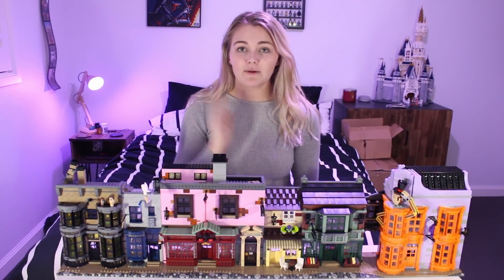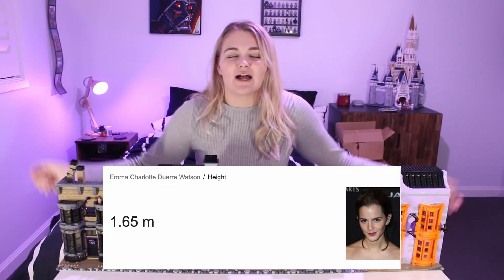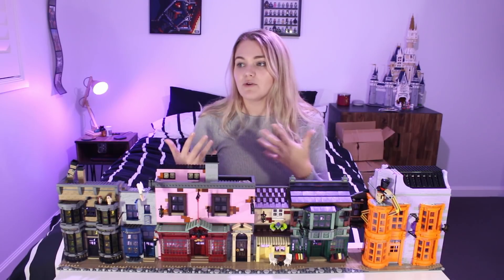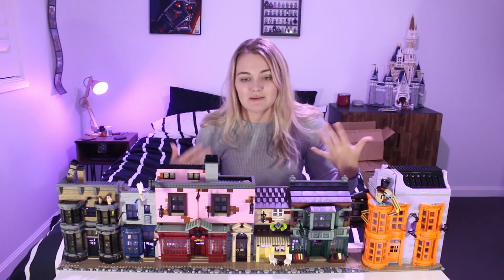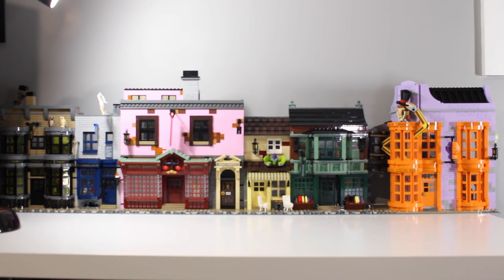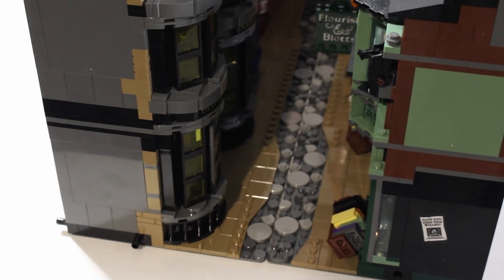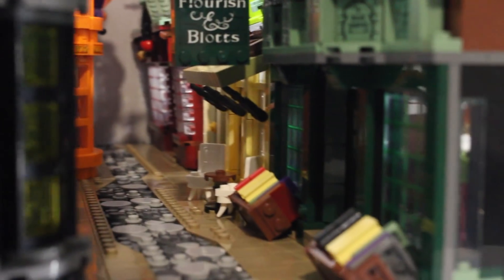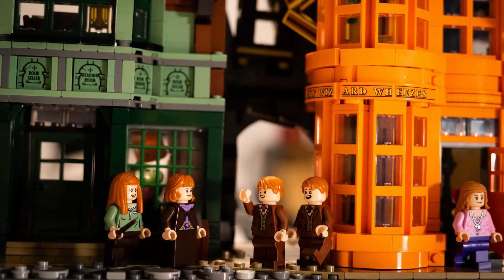Displaying the LEGO Harry Potter Diagon Alley (75978)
Something I didn’t really think about until I finished building is set is how on earth am I going to display it. Diagon Alley measures 103cm long making it very tricky to display in its intended form. I tried out a bunch of different ways to display this set as well as give you a scale to how massive the set is.